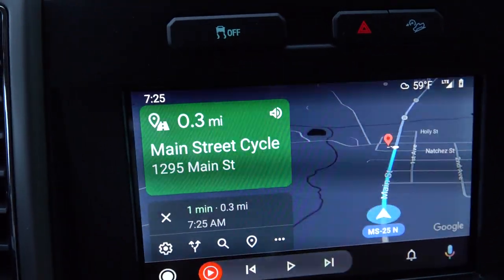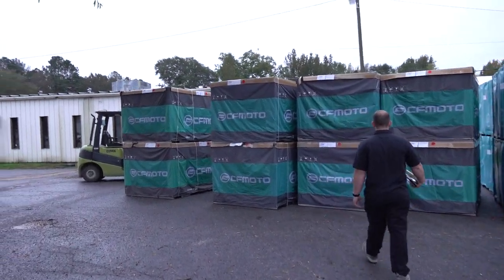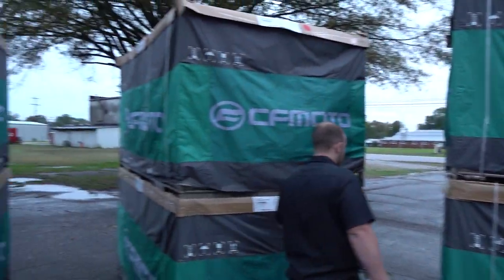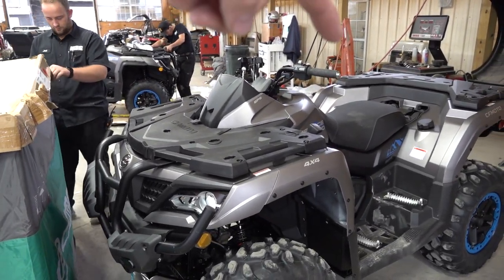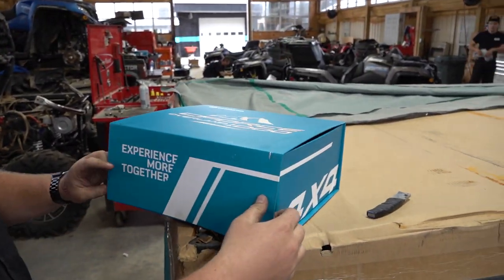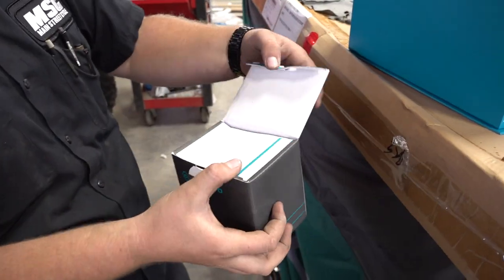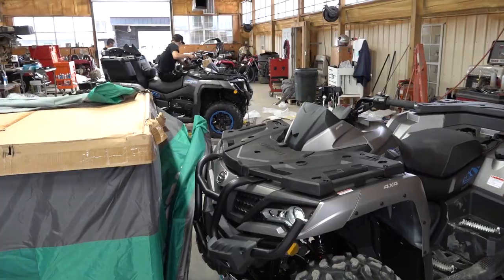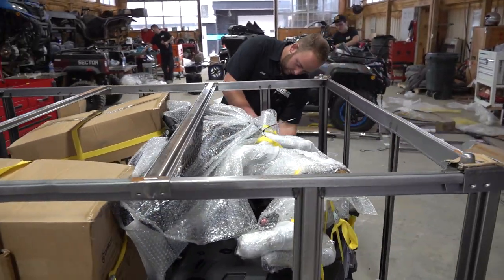CFMOTO CFORCE 1000 Overland Crate to Trail How Its Made Assembly Tips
The New CFMOTO CFORCE 1000 Overland is finally here at Main Street Cycle! We are going to show you how its made and how they are in the crate for shipping and how to assemble them and get these cforce 1000 atvs out on the trails! Joel and I will show you some tips on how to assemble as well as why i recommend you making the drive to buy from MSC. I can not wait to show you the top speed and also compare it to the already loved cforce 800. And you already know that i am going to line it up against the competition such as Canam and Polaris.
T-Shirts and hoodies! Also something for the Ladies... So click here to check out the store

God Bless!!!